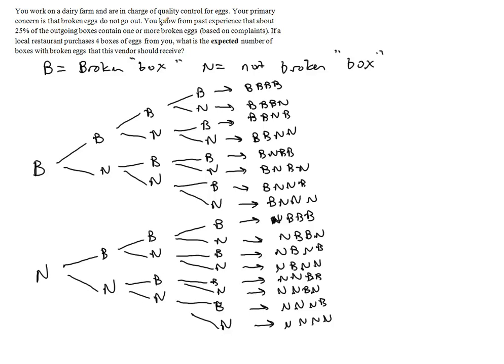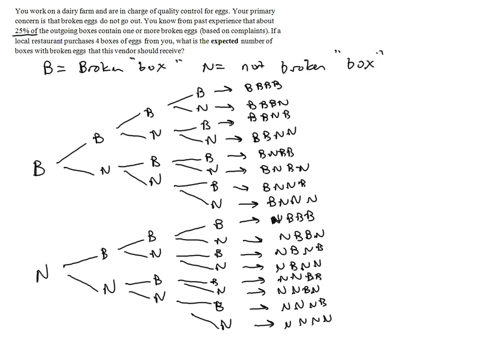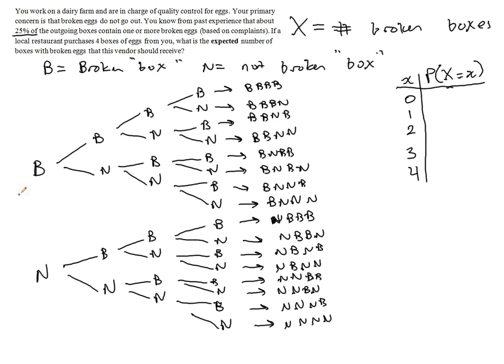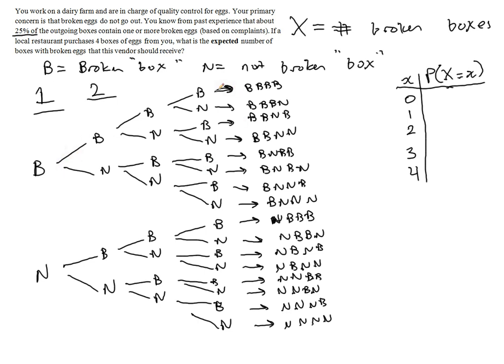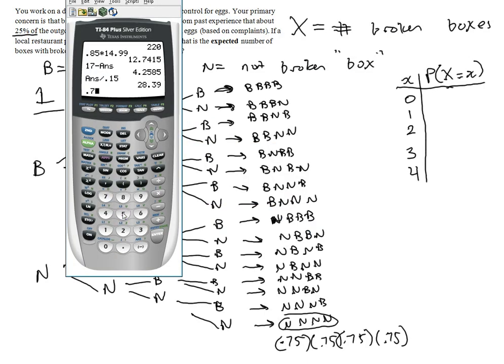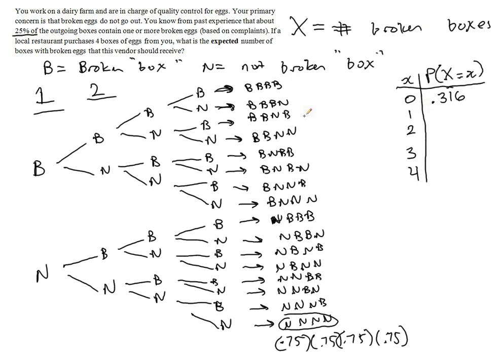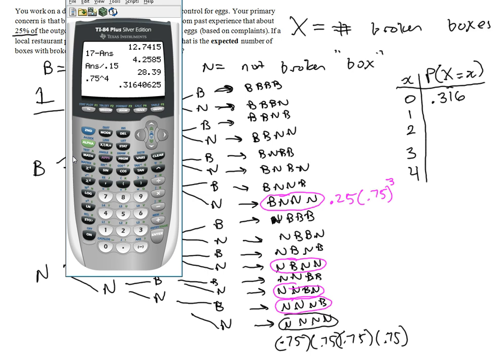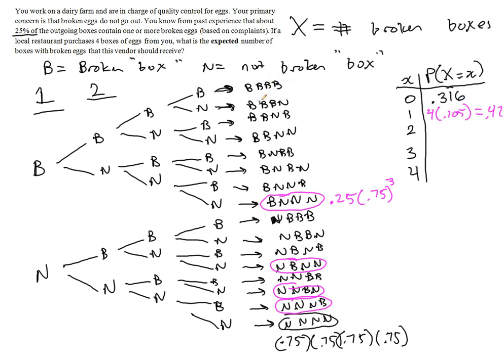Screencast by MathIsGreatFun from Screenr.com